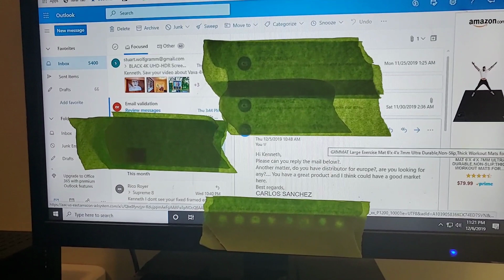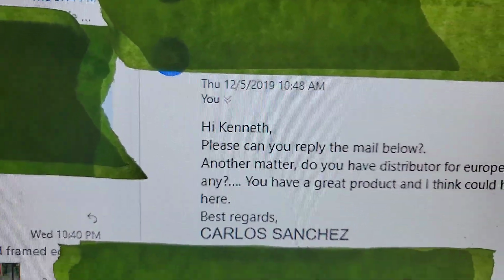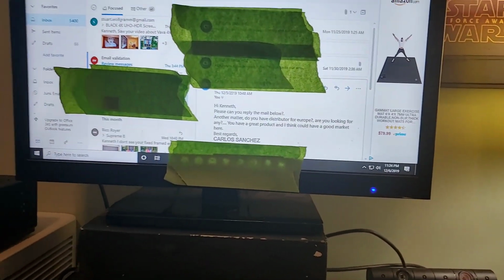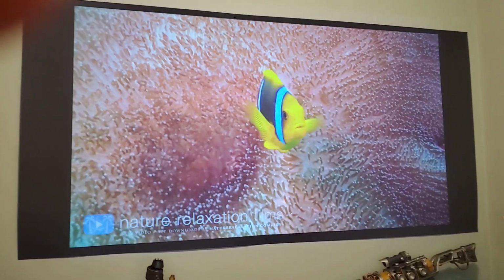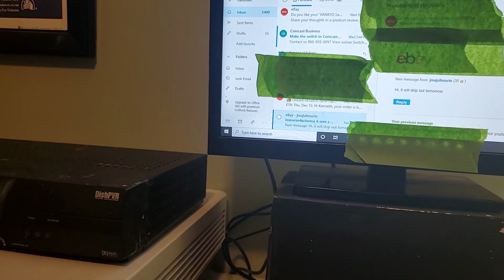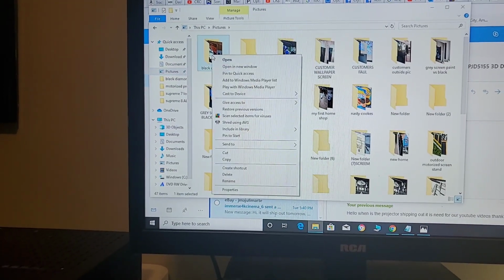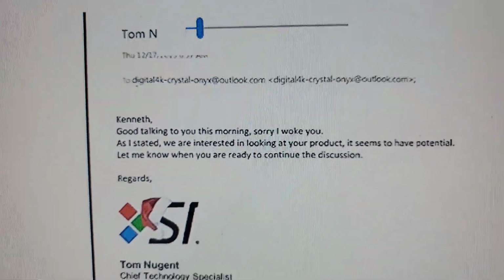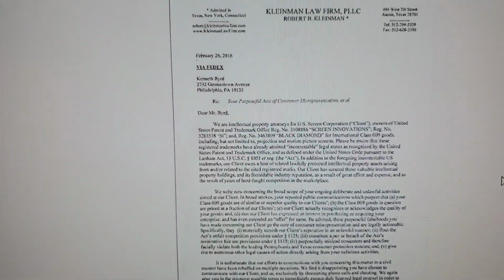Excited about the review supreme 8 ALR Screen paint :)